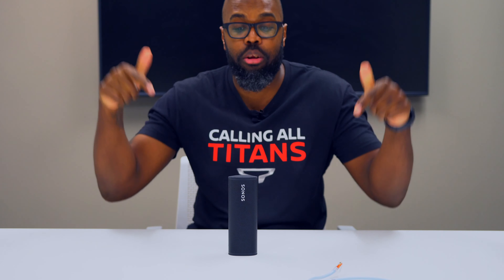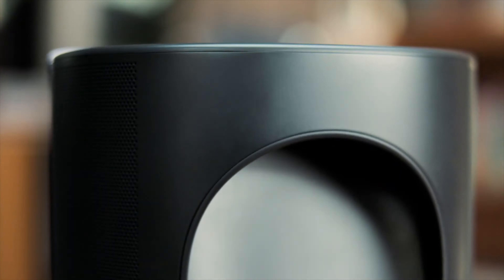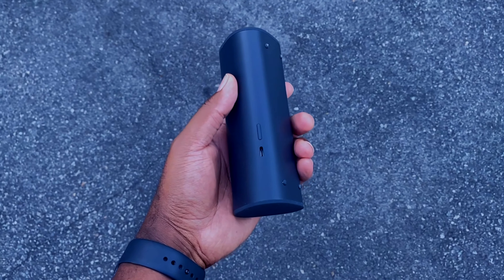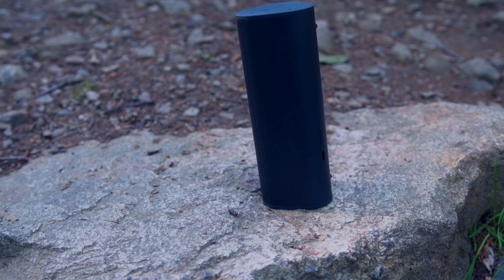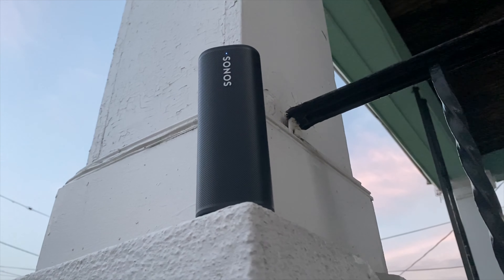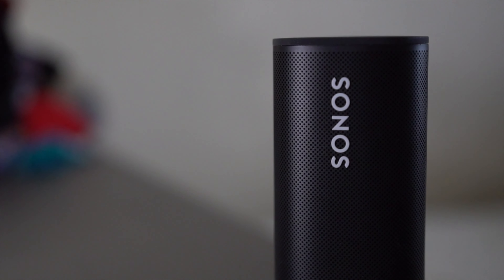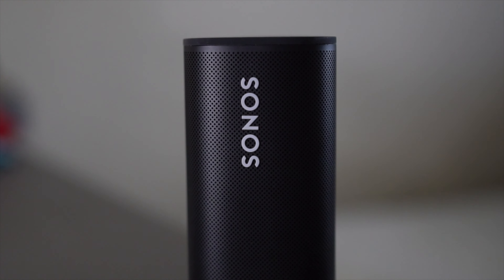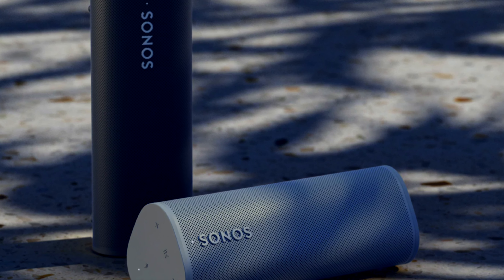Sonos Roam Review: Small Package, Big Vibes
Sonos goes even smaller w/ the Roam Bluetooth + Wi-Fi speaker.  You got 2 digital amps, 1 mid-woofer, & 1 tweeter powered by a 1GHz ARM CPU - all within a lightweight, portable body.  We put it through our testing as well as pit it against the UE Boom 3.  Check it out and let us know which one you prefer.

Intro: 0:00
Design: 0:27
Sound: 2:21
Audio Test: 2:49
Roam vs UE Boom 3: 3:27
Battery: 4:01
Wrap Up: 4:24
Giveaway: 4:33